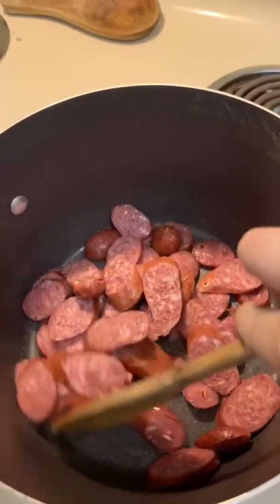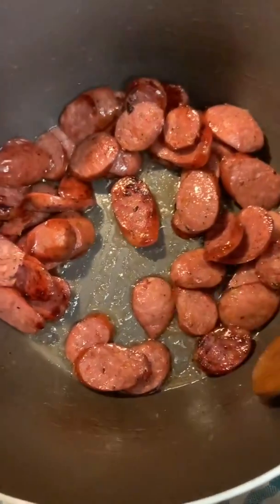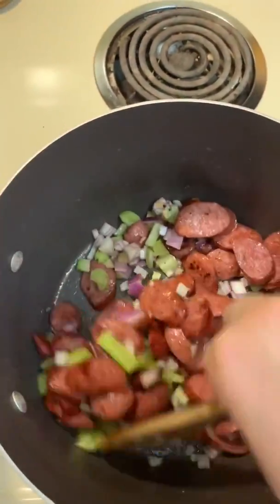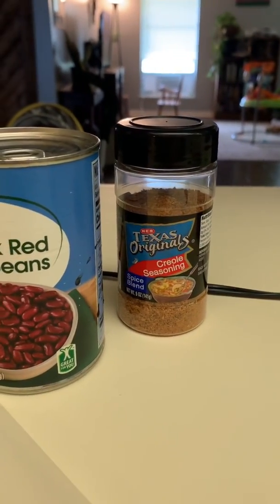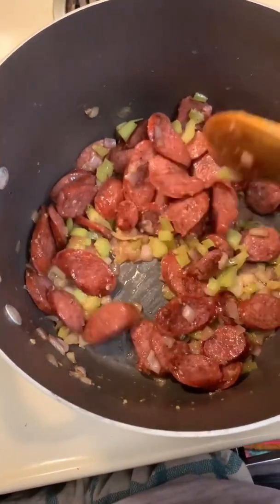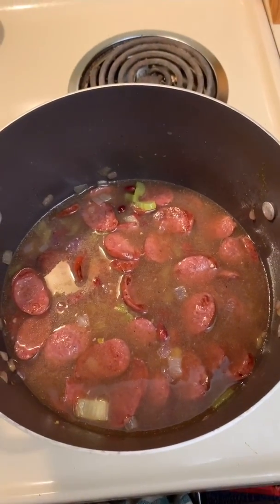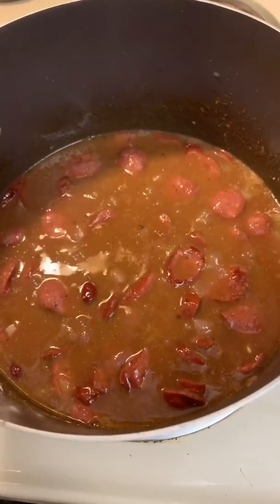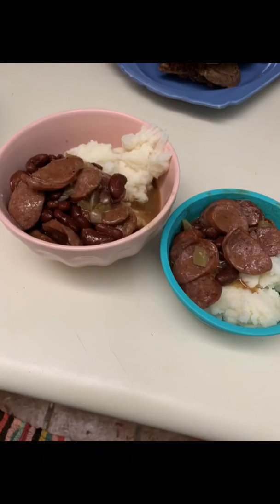I’m a mess but this is really delicious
I made red beans and sausage Cajun something. Come along for the ride!!! It’s super easy, super cheap, and frick fracking delicious!